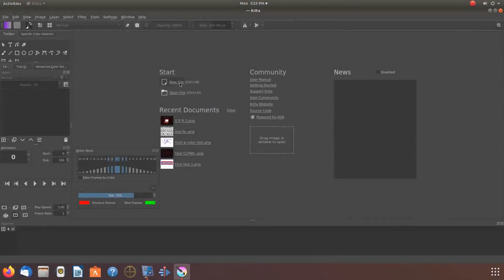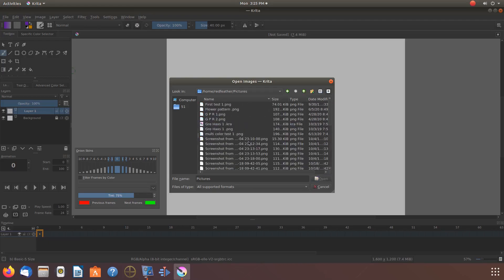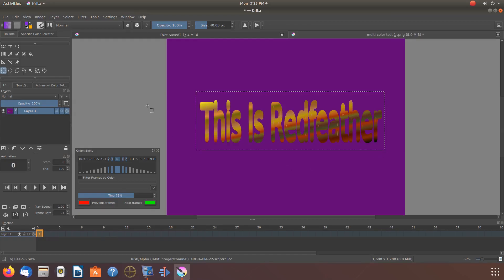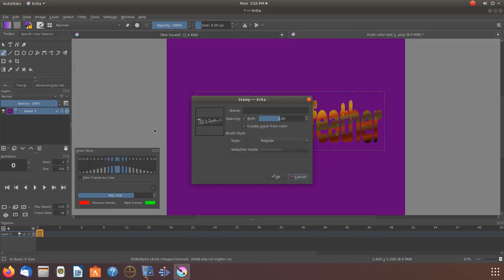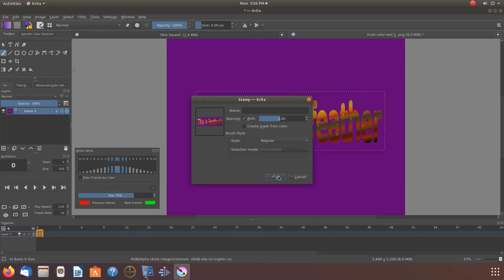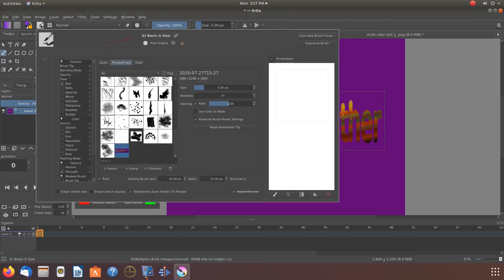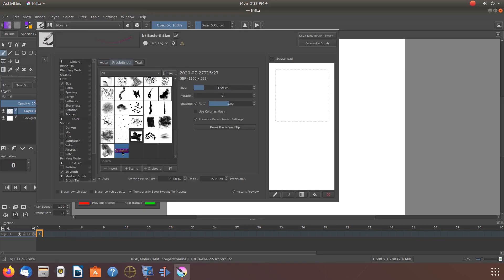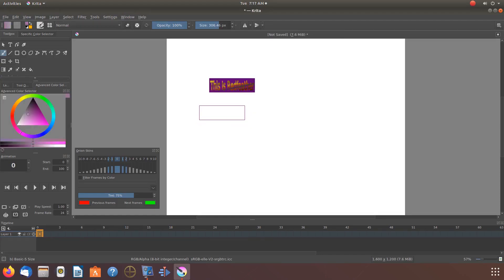How To Create A Krita Stamp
Subject    : How to create a Krita stamp

Objective : Show how to create a Krita stamp using a PNG image .
Secondary objectives explaining you could just draw or paint an item and
utilize that as your Krita stamp .
Also explaining in order to enter edit brush in the toolbox of Krita you must
be on the brush tool .
Showing how to keep the original color of the PNG or use the color selected
on the Krita color picker by selecting or deselecting the color masking
box of the add stamp window .
After creating the stamp show how to close the PNG image in order to return
to the normal canvas .

Utilities